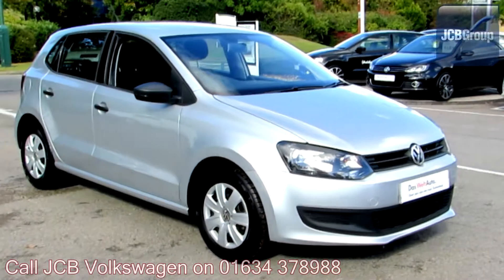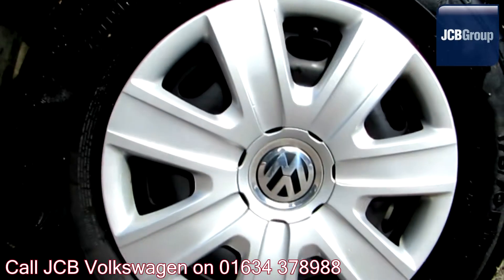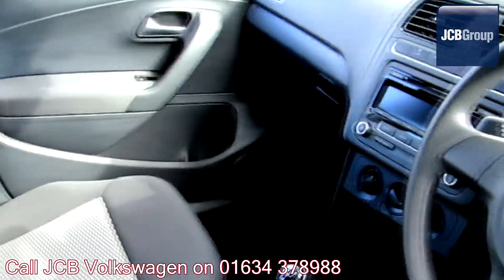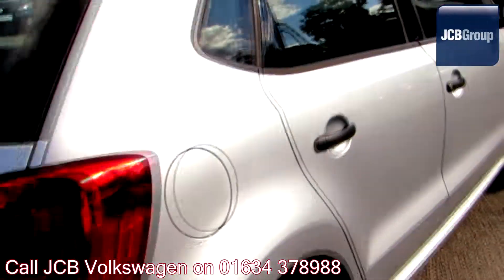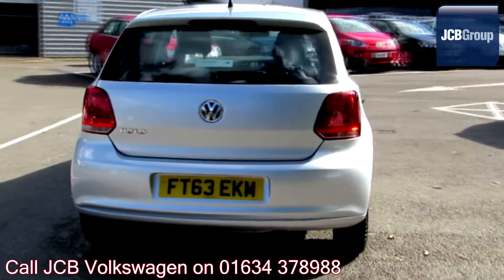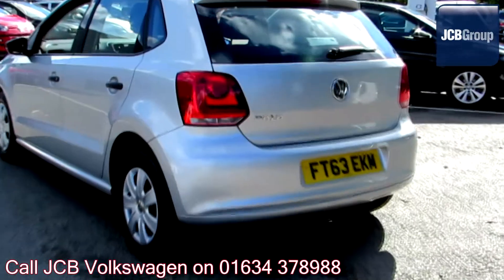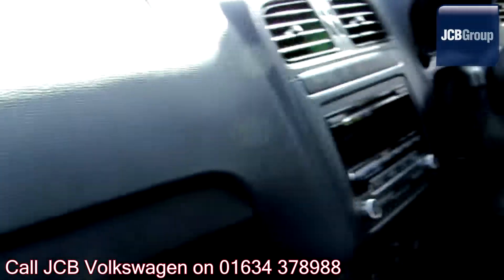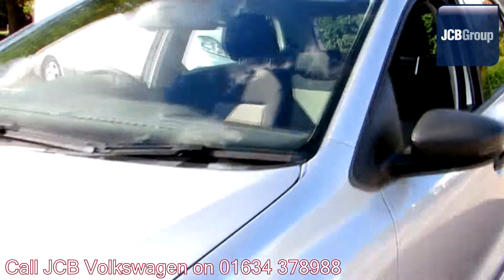2013 Volkswagen Polo Hatch S 1.2l Reflex Silver Metallic FT63EKM for sale at JCB VW Medway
2013 Volkswagen Polo Hatch S 1.2l Reflex Silver Metallic FT63EKM for sale at JCB VW Medway Manual Petrol 5 Doors Hatchback